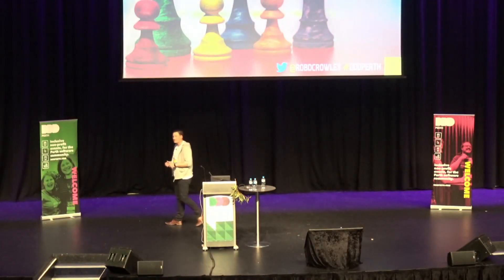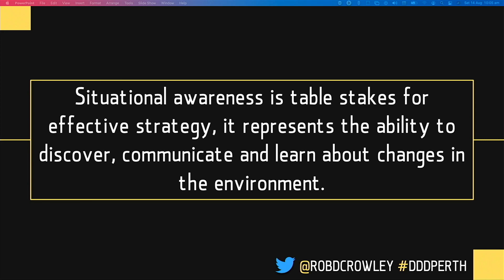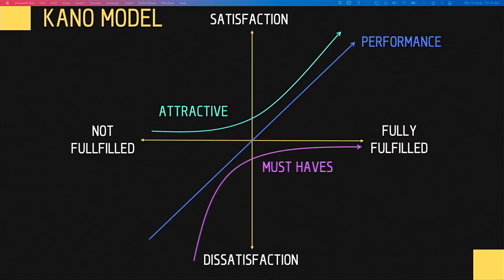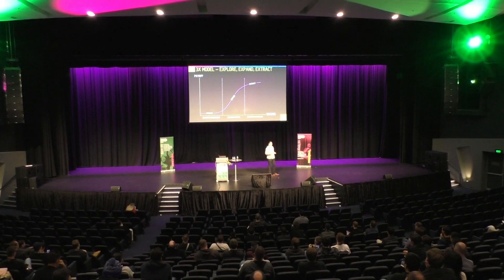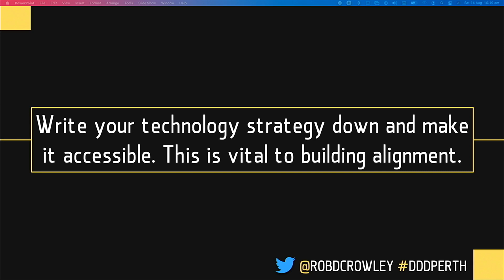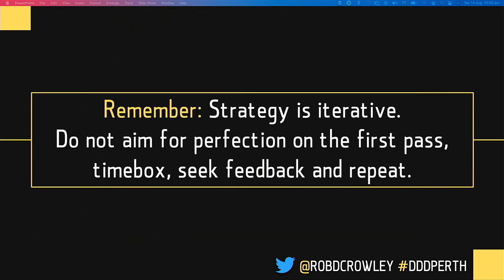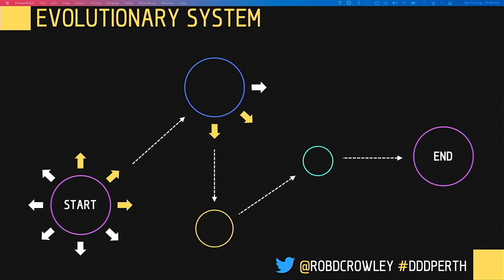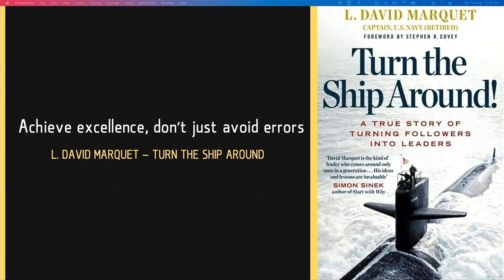DDDPerth 2021 - Rob Crowley - Unleash Your Inner CTO!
The role of a technology leader has never been more challenging. We are in the midst of unprecedented technological change and yet keeping abreast of such advances alone will not guarantee success. Faced with such myriad options how can we be sure that we are guiding our organisation on the path towards future success?

In this talk, we will take an in-depth look at what it takes to create an adaptive technology strategy including metrics, team topologies and evolutionary architecture practices.  We'll explore how to build feedback loops into your organisation’s technology decisions and ensure that its architecture is an accelerator rather than an inhibitor of business agility:

* How to identify and measure key business-aligned metrics and use these data points to pivot your technology strategy.
* How to enable effective distributed technology decisions across your organisation
* How to build organisational memory surrounding technology decisions that can act as inputs into new decisions.

By the end of the session, you will not only understand what is involved in creating a data-informed technology strategy but also have the knowledge to put it into practice. If you want to take to your expertise in crafting effective technology strategies to the next level, then this is the session for you. See you there!

Rob is a software consultant, developer and technical leader with a passion for delivering systems that perform at scale. Rob has over 15 years of experience building distributed systems on the web stack and has read more RFCs than he cares to admit. Rob is an active member of the Perth IT community and regularly shares his ideas at various Meetups and conferences around Australia and internationally. He is also a co-organiser of DDD Perth, the largest IT conference in Western Australia.